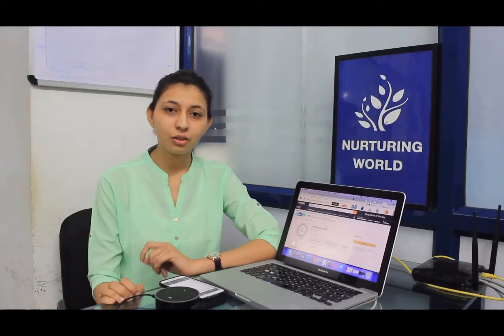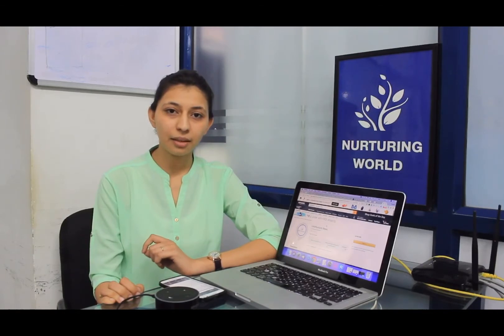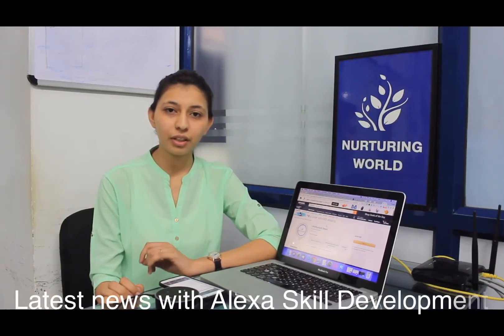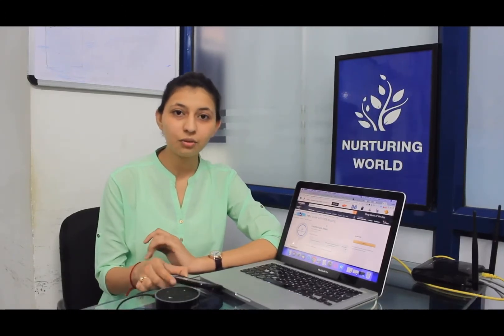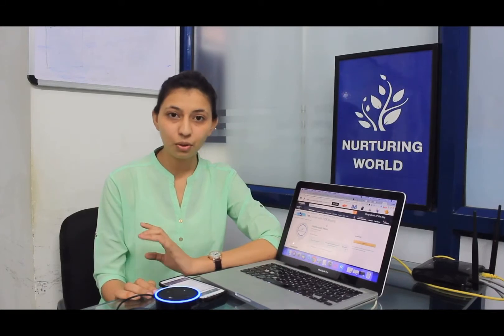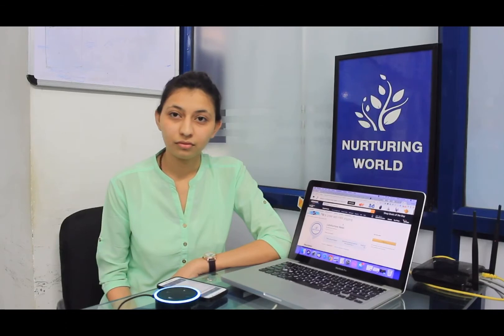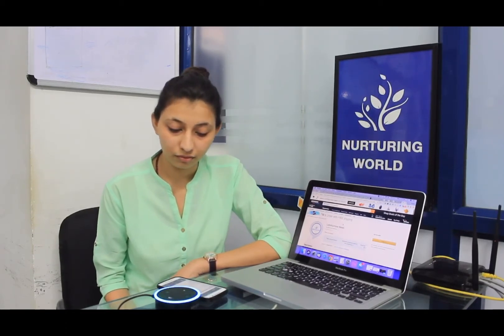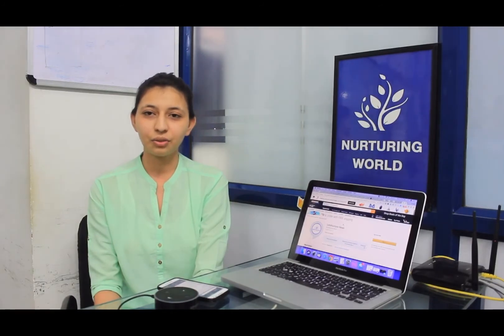LetsNurture News Alexa Skill Video by Let's Nurture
Enable 'LetsNurture News' Alexa skill, developed by Alexa Skill Developers of Let's Nurture Infotech, by going to the settings of your Alexa App and there you go. Once done, just say "Alexa, ask LetsNurture what's in the news?" and you will listen to the latest feeds coming straight away from LetsNurture, Apple or Google.